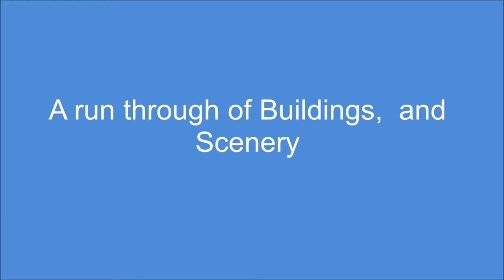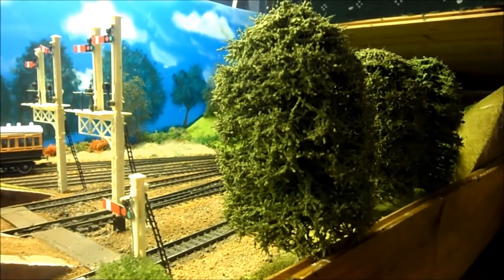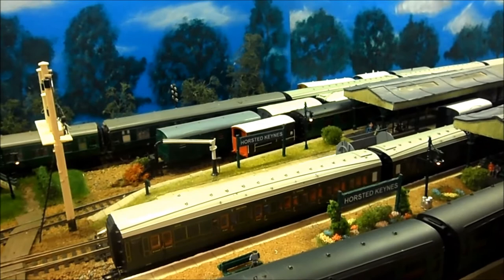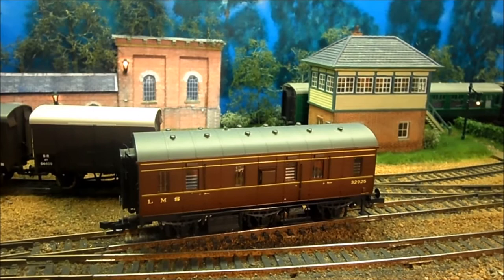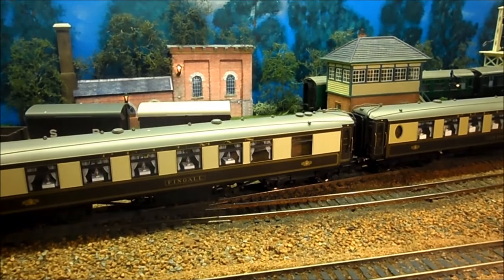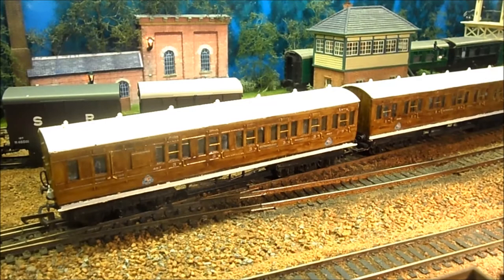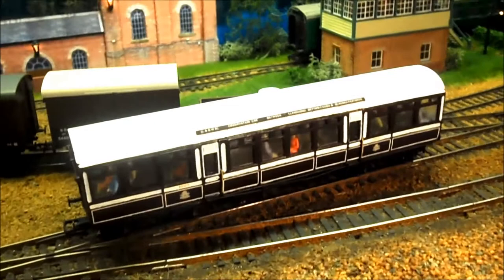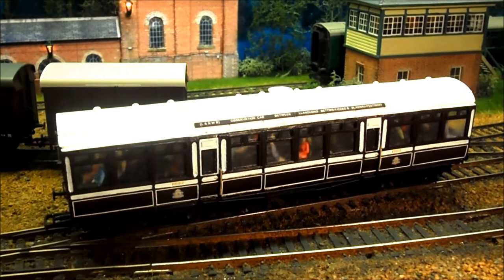Horsted Keynes, layout talk Part 2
Part 2 of the Horsted Keynes Layout talk.

This part continues talking about the buildings on the layout... The main station building is part of a Wills plastic country station kit, based upon an LBSC station. These are quite complex kits... To make mine like Horsted Keynes, I added a Peco country station kit to the side, adding the waiting rooms to the building.

You can see the build of the main building here: (Half way down)

Island Platform buildings were originally from A4 supequick, these were modified with photos taken of the Bluebell railway buildings on Horsted Keynes station, and edited on Photoshop to fit the A4 Superquick buildings.

Rolling stock is a combination of RTR, and Kit built coaches collected over the years. Main passenger stock consists of, Hornby Maunsell coaches, and Old type Bullied coaches. I also have some BR Mrk 1's and a Buffet coach by Bachmann.

Pullmans are by Hornby, and these were aquired through a swap deal, with the original pullmans I owned, Ibis, Cygnus and Minerva have been swapped with OliverSR, for the 3 Bluebell Pullmans, Fingall, Car no54 Brake (Currently in Bits) and car no64 (Christine).

LMS Stove R 6-wheel Gangwayed Guard's Brake, Produced by Dapol for Hornby Magazine, a couple of years ago, I purchased one of these, to go on the Pullman set as at the time they were using the Stove van as a kitchen. The van didn't run to well... for what ever reason falling off rails, and going round corners, a Number of changes were suggested on RMWeb.co.uk, I changed the wheels to 14mm, and made the Middle wheel housing slot deeper to add up and down movement. Another issue was the other wheels which rotated to help it round corners. To be honest there was more than enough play / side to side movement in the middle axle to allow it round corners, so some fixed the other 2 axles.

Met Coaches:
These were built from Ratio Suburban coach kits, and finished in a teak vanish finish, the transfers, came from radley models code: RMT06